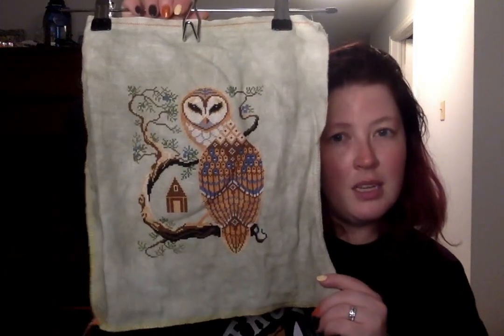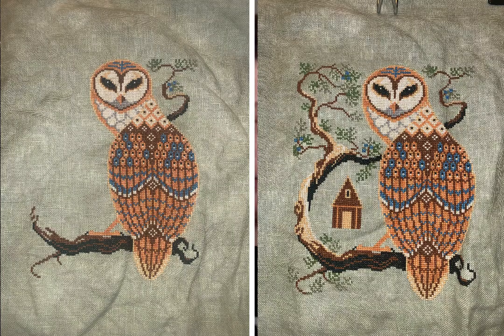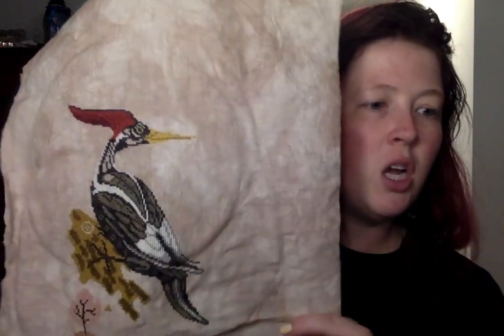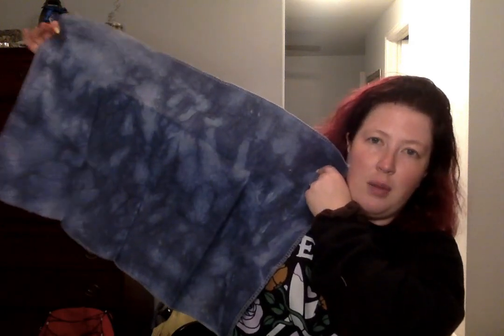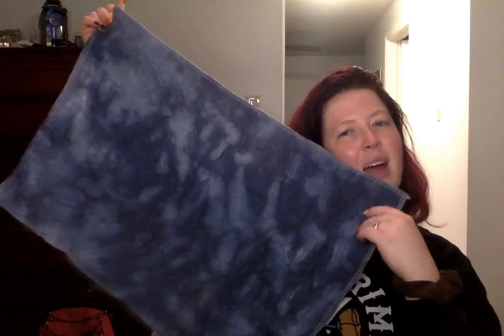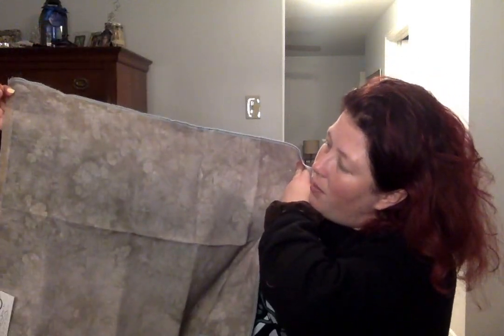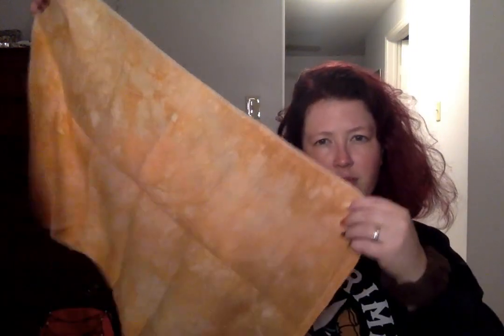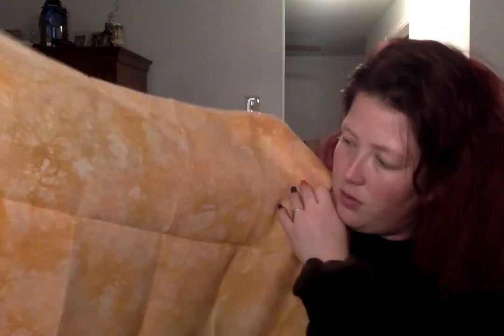Flosstube #98: Short and sweet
WhereBlackSheepMeet Etsy Store

WIP Info:

The Barn Owl, charted by Cottage Garden Samplings, 2x2 full cross on 32ct linen, colorway Sarah by Grace Notes Fabrics

The Woodpecker, charted by Cottage Garden Samplings, 2x2 full cross on 32ct linen, colorway Mary by Grace Notes Fabrics